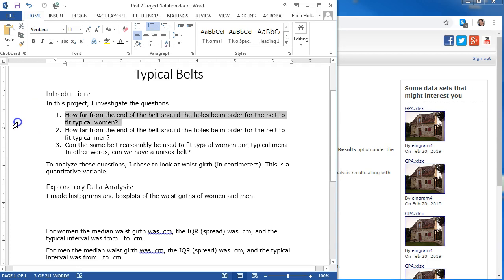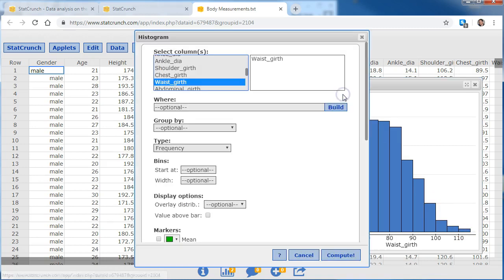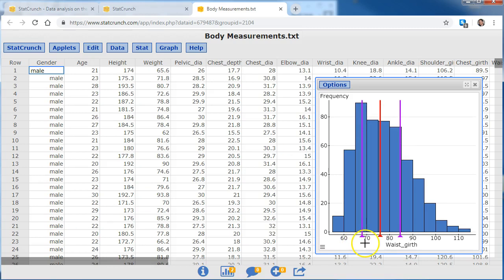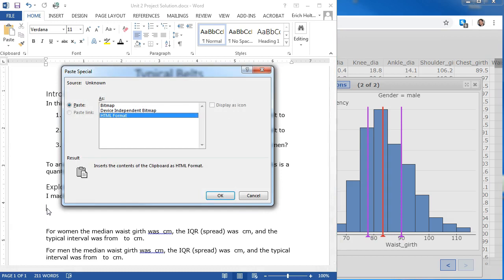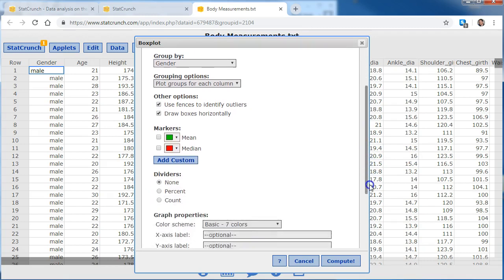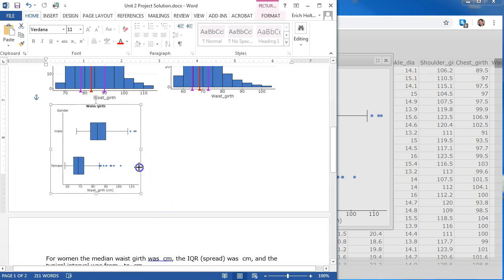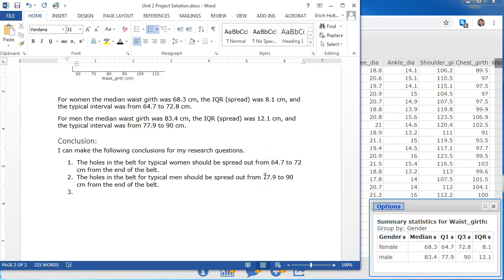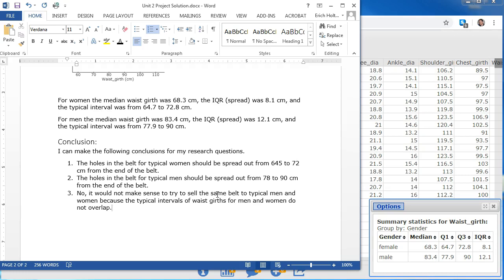Sample Unit 2 Project (Holtmann Math 34)